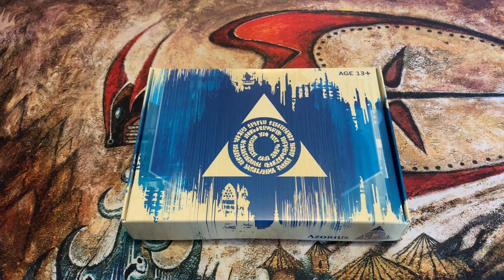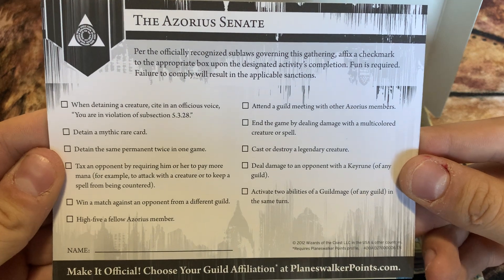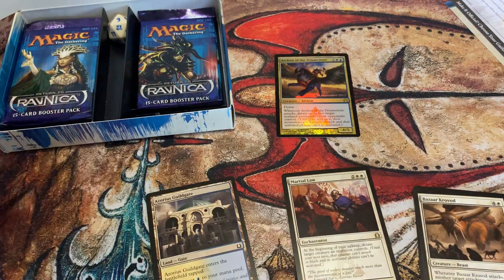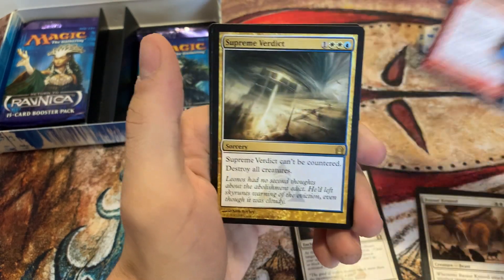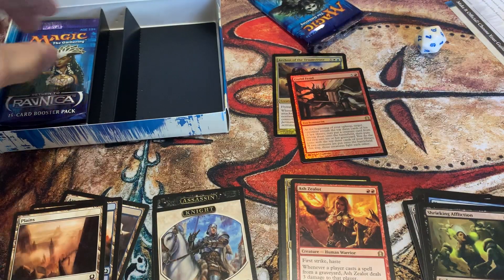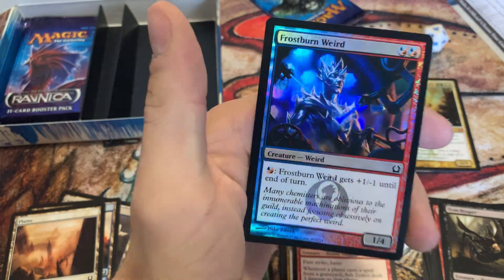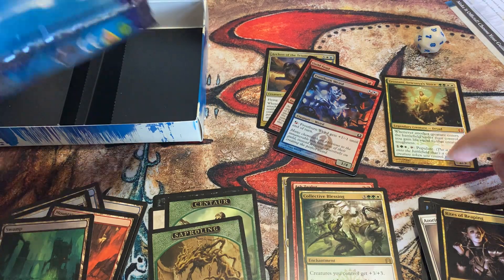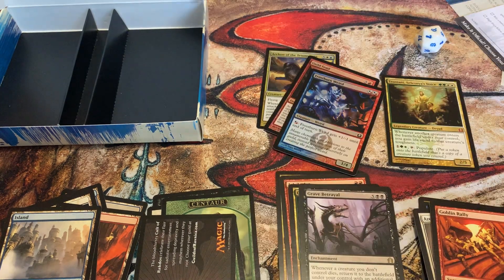Return to Ravnica Azorius Prerelease Pack Opening - THE GOOD OLE DAYS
Today we continue the trip back in time to the plane of Ravnica with an OG Prerelease kit opening. Very interesting to see all of the goodies that used to be included in these. Enjoy!